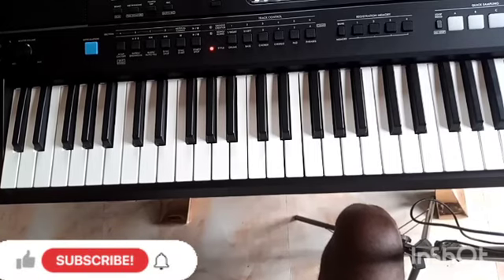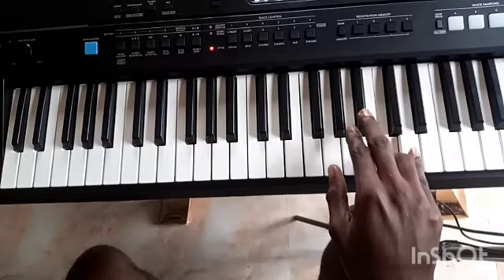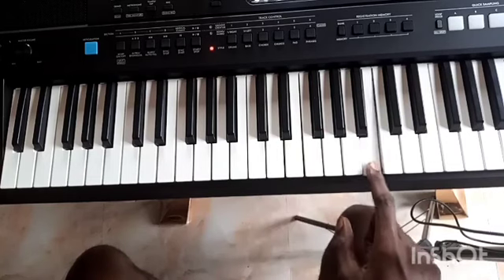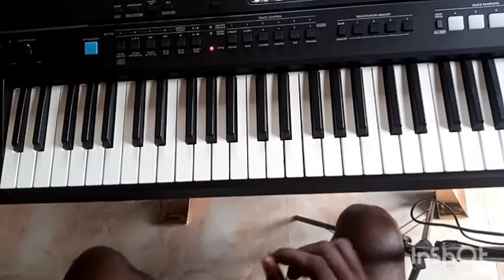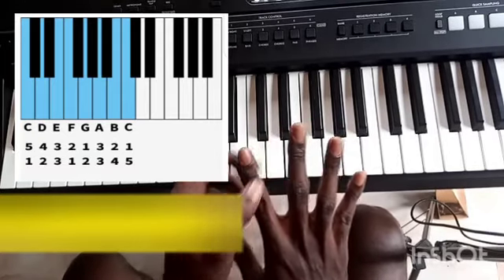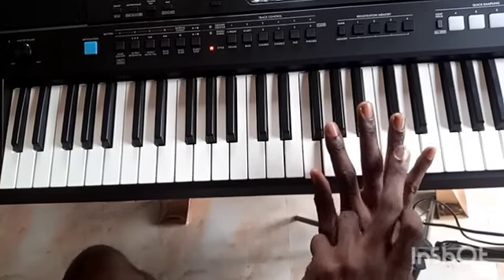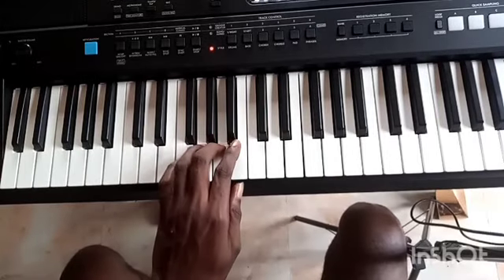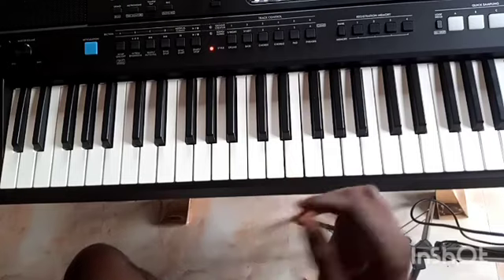FINGER PLACEMENT 1 : ON C MAJOR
welcome to 20 days of piano lesson Day 3